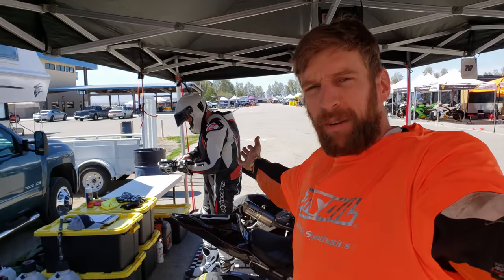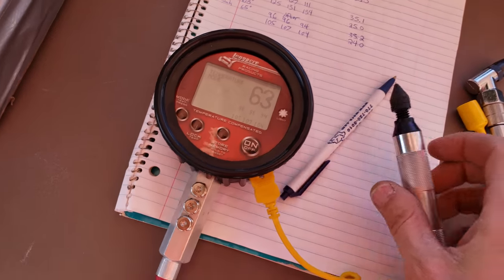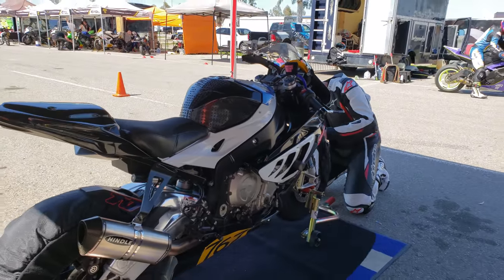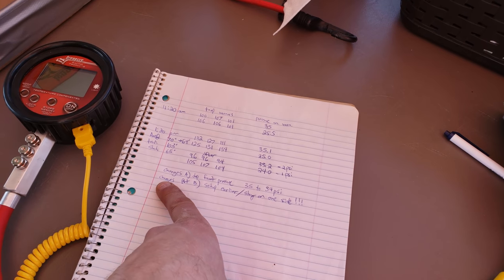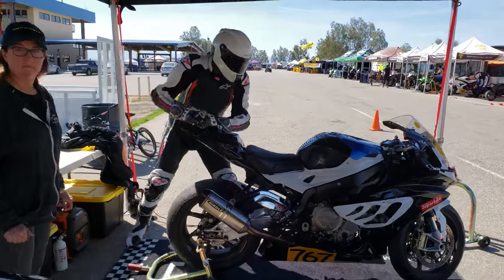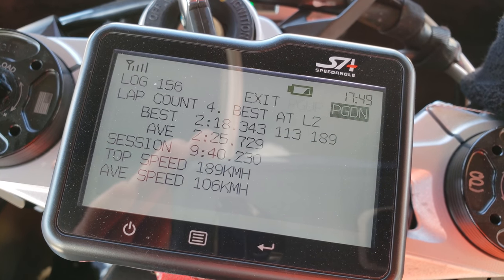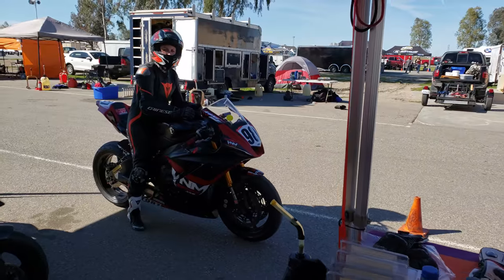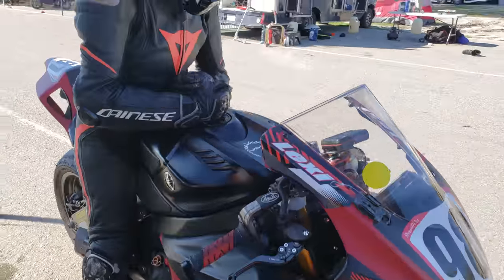AFM Buttonwillow - Morlyx Mentorship Pt. 2 | Irnieracing4k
Irnieracing Race Mentorship with Robert Bradley aka morlyx at Buttonwillow Raceway. This is Robert's First Race Weekend, and first ride with projectMorpheus.

2019 Rider Training Schedule:
a) March 15 (RT) Buttonwillow, AFM Trackday w/ Robert B.
b) March 16-17 Buttonwillow AFM Race Mentorship w/ Robert
c) March 18-24 PIRATE COVE RESORT w/QMan
d) March 25 - ... Dirtbike and Ninja 400 adventures with friends
e) March 29 (RT) Chuckwalla - CVMA Friday TrackDaz (available)
f) March 30- April 1 CVMA Rd 6 - Chuckwalla - Racing Mentorship w/ Irnieracing Pit Setup (available)
g) April 6,7 (RT) Chuckwalla - SOCAL [Int/Adv only] (available)
h) April 13,14 (RT) Vegas Speedway - 2WTD (available)
i) April 20,21 (RT) Thunderhill E. - Pacific Tracktime (available)

Cheers

Want to support the SuperbikeWanderer Team/ Videos

10w40 MCF, EAOM122 Oil Filter

BMW S1000RR Gear:
RK ZXW 520 Chain
RK GXW 520 Chain
Woodcraft BMW Stator
Woodcraft BMW Crank
Woodcraft Rearset Kit 15+
Woodcraft Frame Sliders (all years)
Brembo 19RCS w/ Reservoir
EBC GPFAX604 BMW F. Brake Pads
EBC FA213HH BMW R. Brake Pads
Ohlins Steering Damper
Ohlins Rear Shock TTXGP
Shoe Goo

Pit Setup:
Impact Canopy 10x20 Commercial Al
Tipke Fold-It Utility Cart
Outdoor Pit Mat 9x18
M18 RADIUS LED Light
M18 Trueview LED Light
M18 160 MPH Blower
M18 Fuel 2-tool Combo Kit
Shoe Goo

Boots/Socks:
Falco MX Pro Boots
Falco Sportbike Race Boots
Compression Socks
Darn Tough Sport Socks